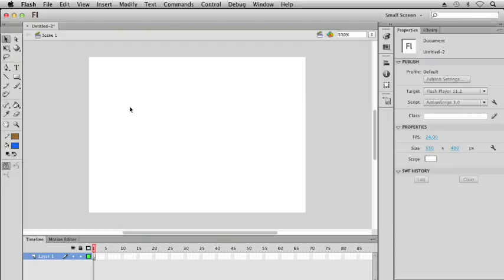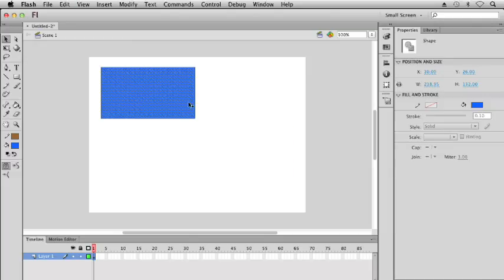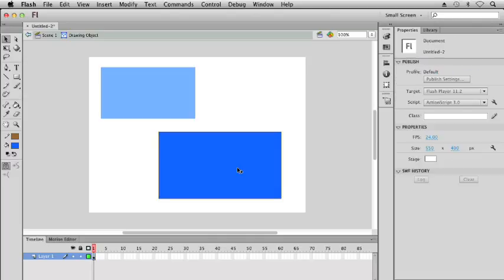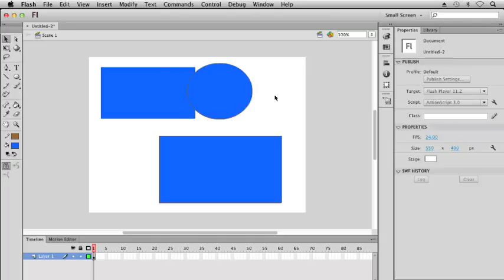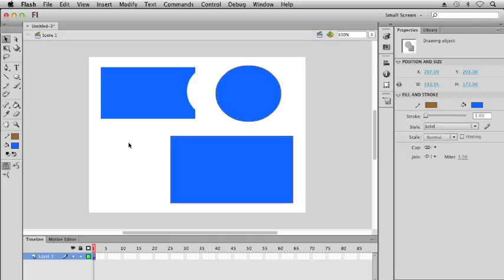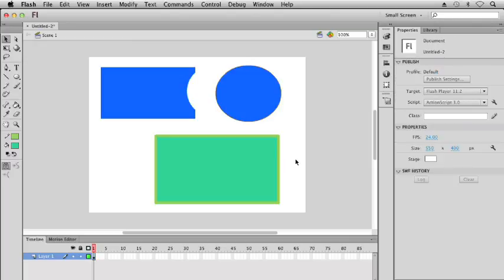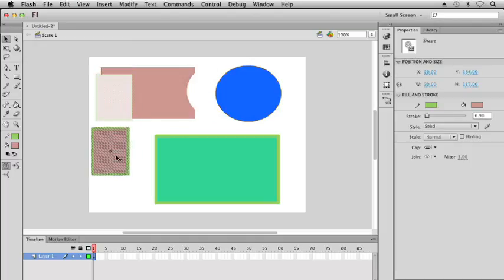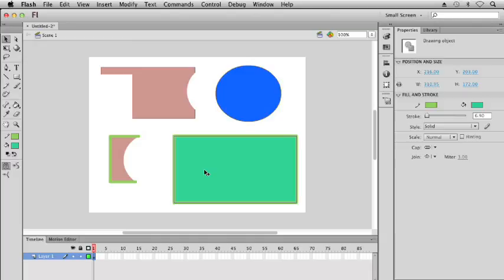03 Comparing Merge Drawing Mode vs Object Drawing Mode